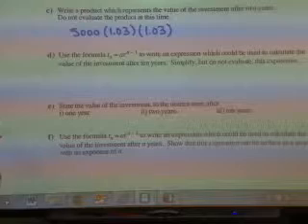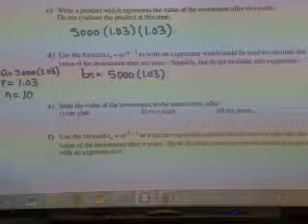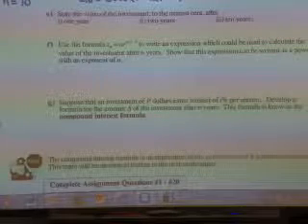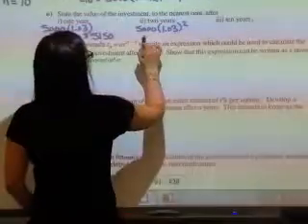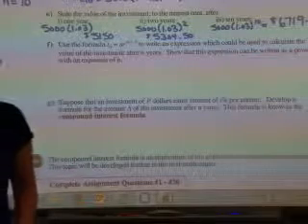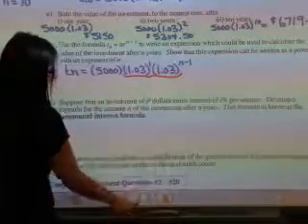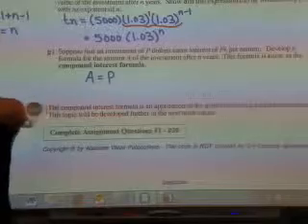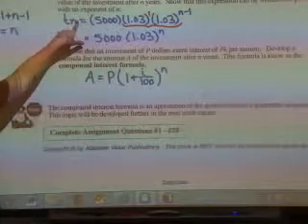Math 20 1 Ch 1 Lesson 6 Part C